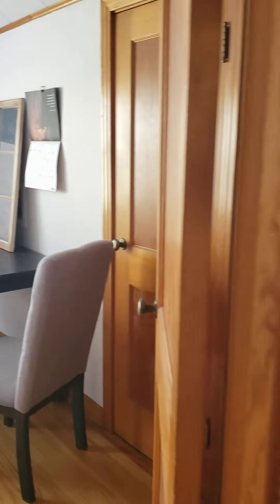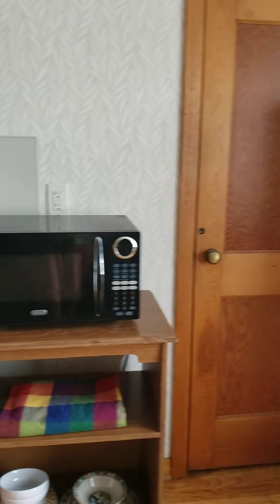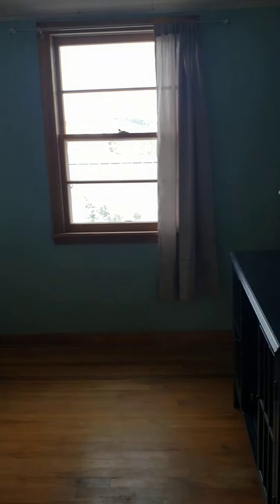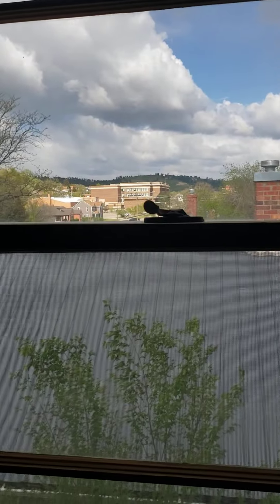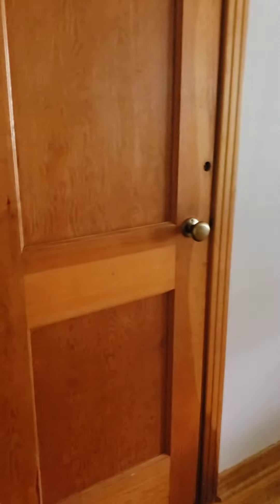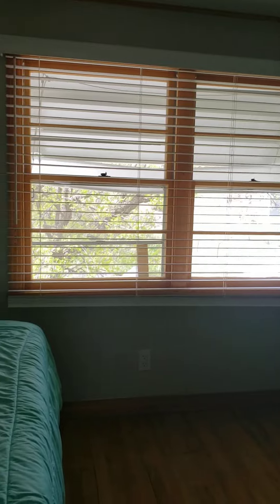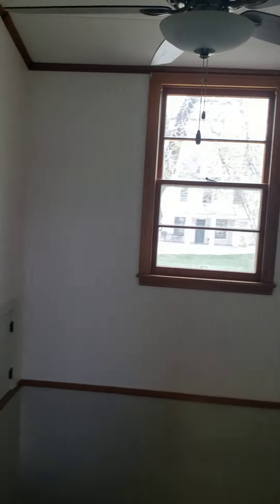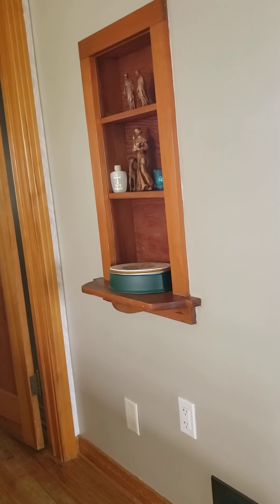302 Top Floor Apartment